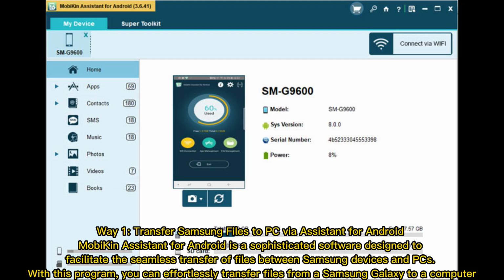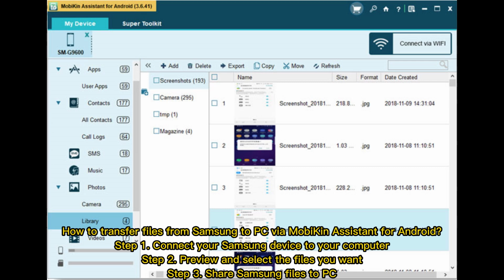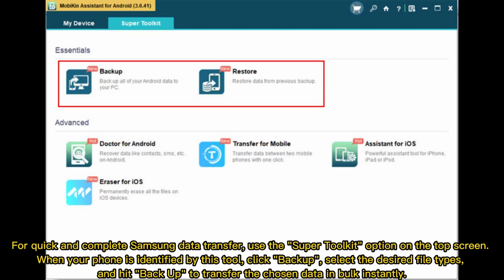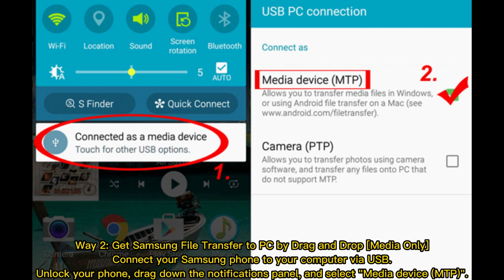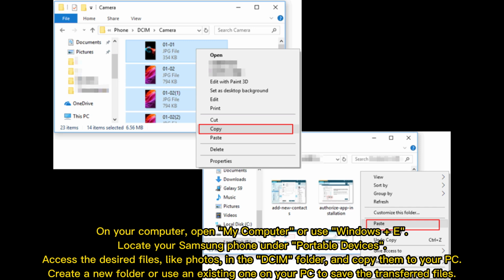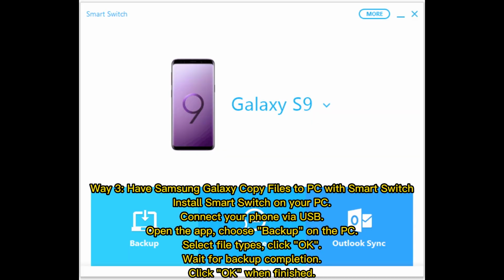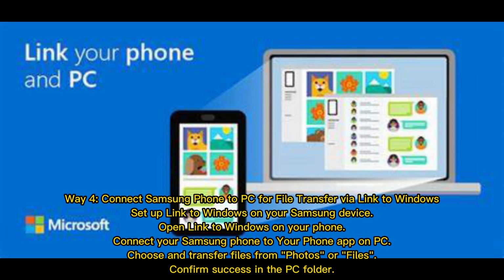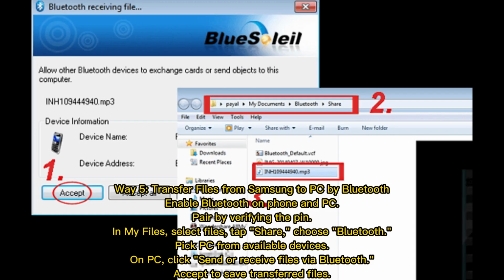6 Clever Methods to Transfer Files from Samsung to PC via USB or Wirelessly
How can you transfer files from Samsung Galaxy S23/S22/S21/S20/S10/Note to PC wirelessly or via USB? Go through this easy tutorial to unlock the 6 painless ways for Samsung file transfers.

00:00 Start
00:11 Way 1: Transfer Samsung Files to PC via Assistant for Android [Reliable & Versatile]
01:07 Way 2: Get Samsung File Transfer to PC by Drag and Drop [Media Only]
01:45 Way 3: Have Samsung Galaxy Copy Files to PC with Smart Switch
02:06 Way 4: Connect Samsung Phone to PC for File Transfer via Link to Windows
02:28 Way 5: Transfer Files from Samsung to PC by Bluetooth
02:54 Way 6: Transfer Files from Samsung Galaxy to PC Using AirDroid